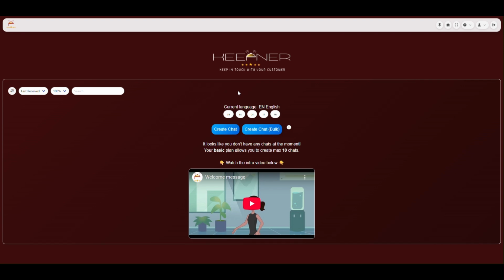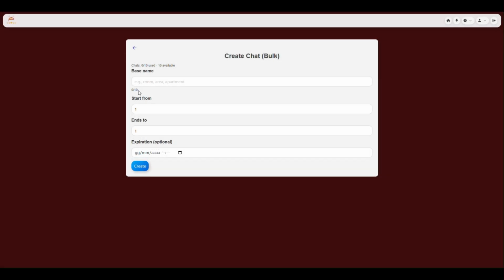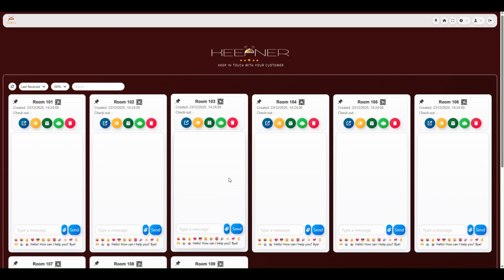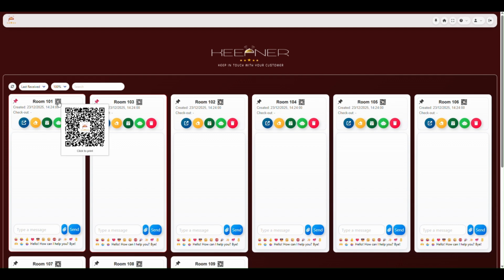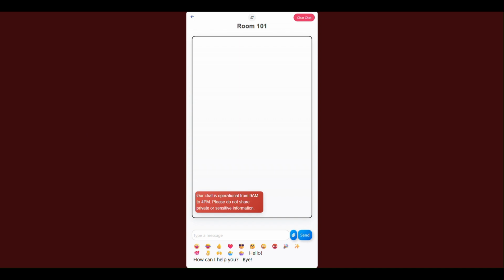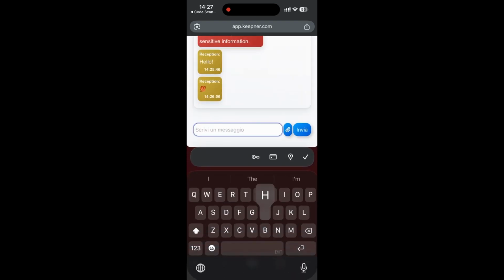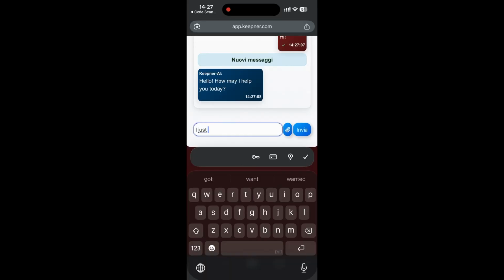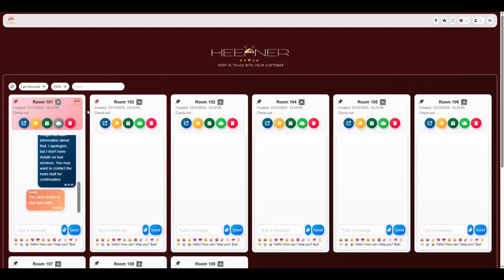How Keepner works - First steps - 🇺🇸